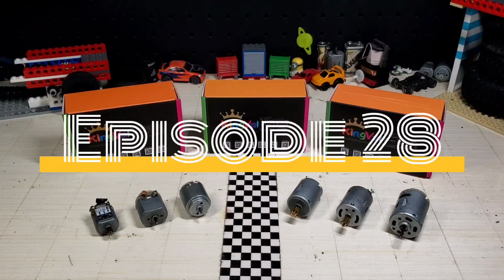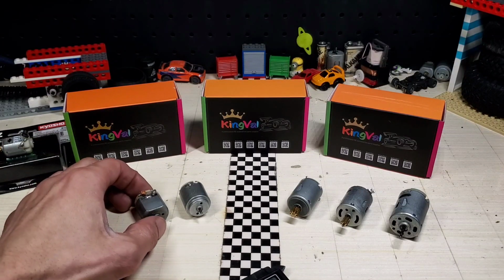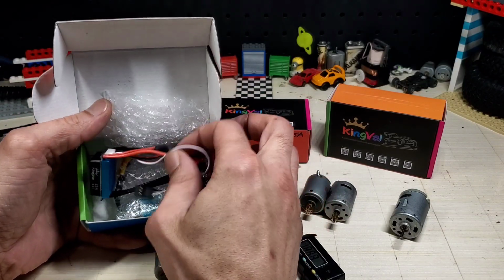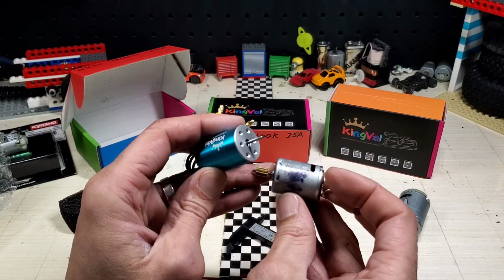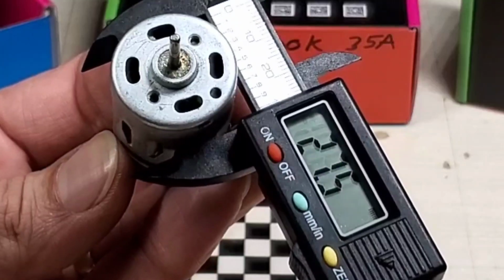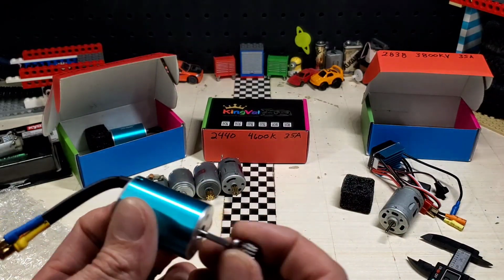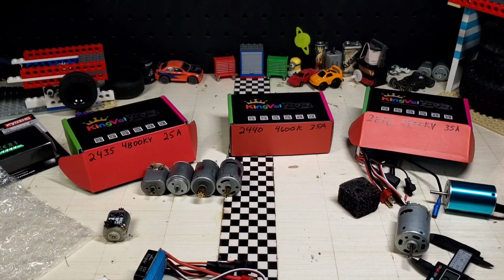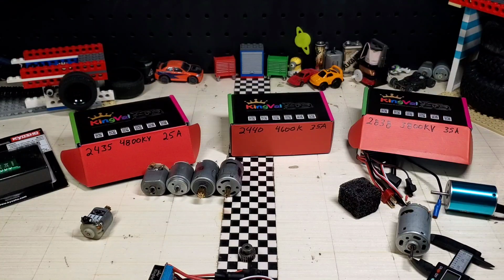Unboxing What Motor to Get / Buy | RC Motor Conversion / Swap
In this episode I explain what motor to choose when shopping online. Some number sizes are confusing but I explain what numbers mean what, and what numbers will likely fit in your vehicle.